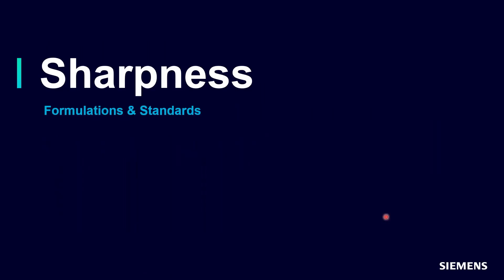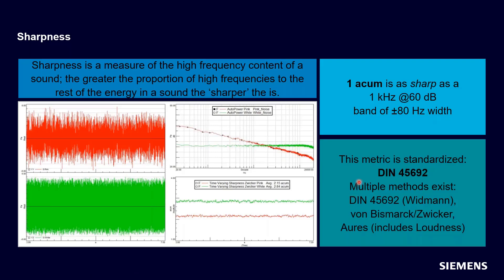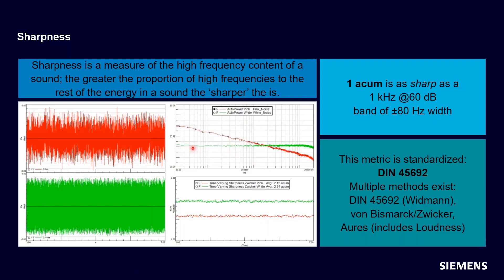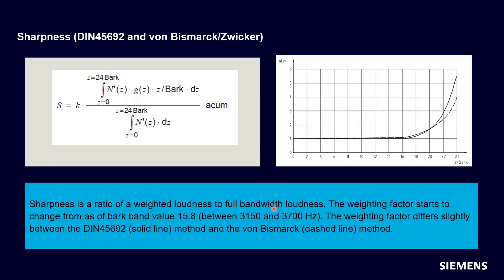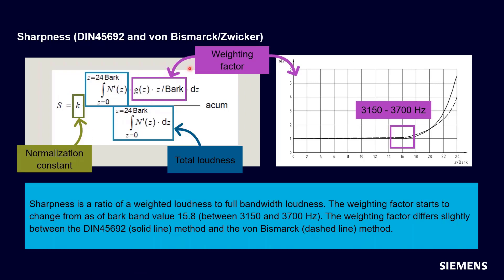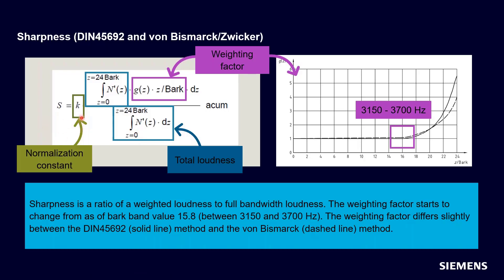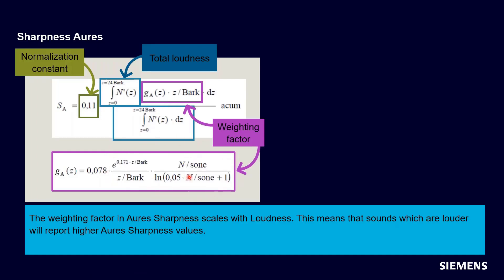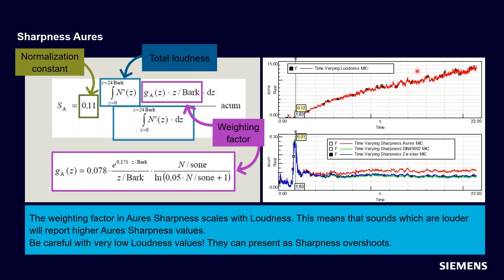Sharpness Sound Metric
The sound metric sharpness quantifies the ratio of high frequency content in a sound recording to the low frequency content.